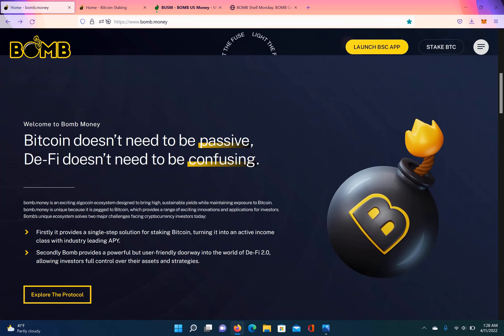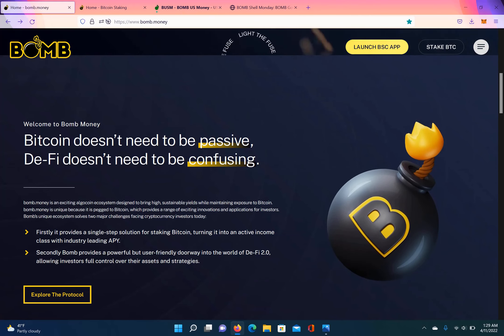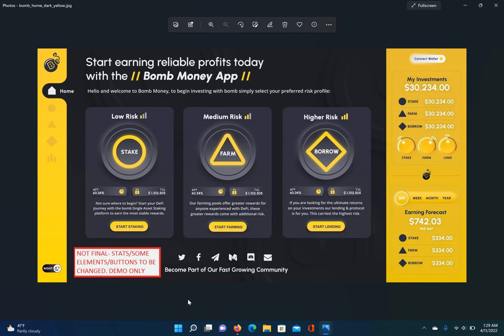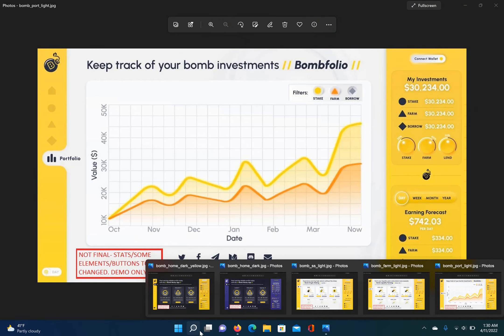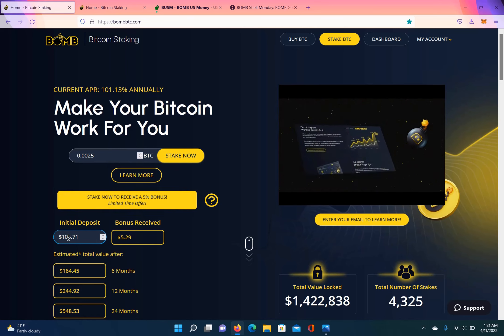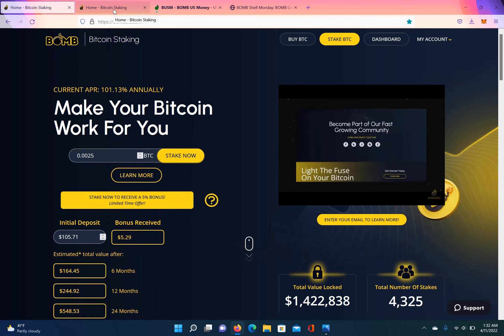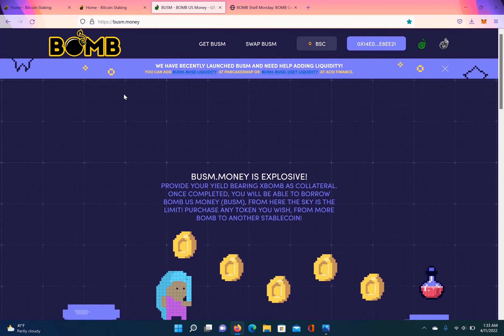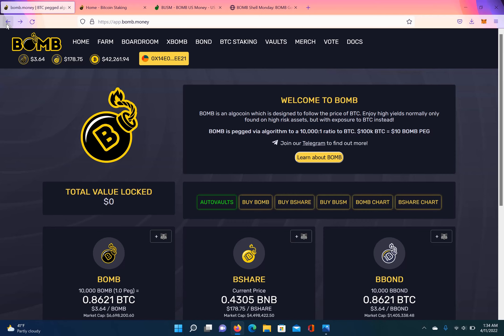BOMB MONEY REVIEW | EARN CRYPTO PASSIVE INCOME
In this video i will review Bomb Money.  Bomb Money is on BSC and it is a algo stable coin!!  You can earn crypto passive income on this platform.   Bomb Money currently offers the highest APR for single stake Bitcoin over 90% APR !!  In this review i discuss multiple ways to earn crypto passive income!!